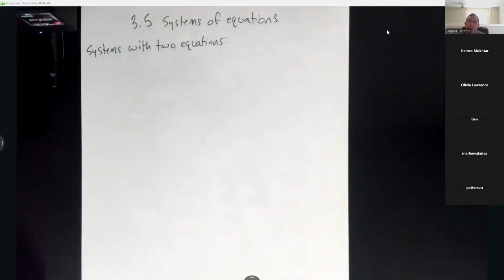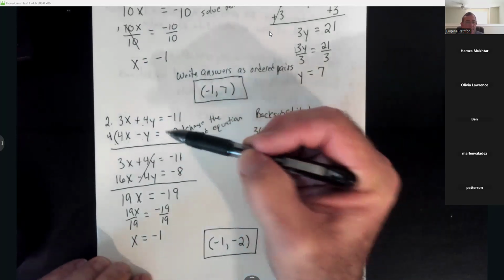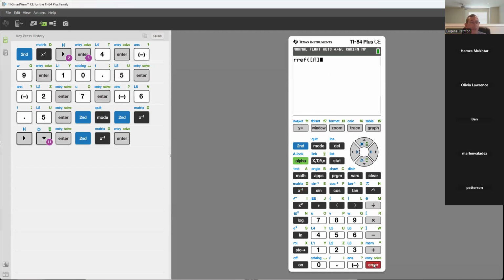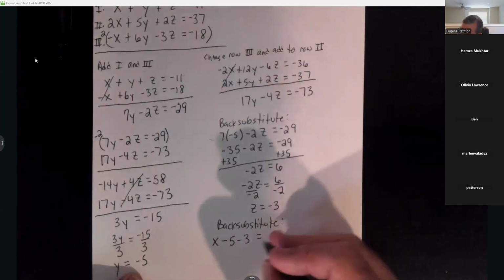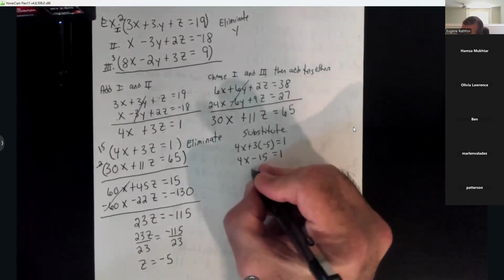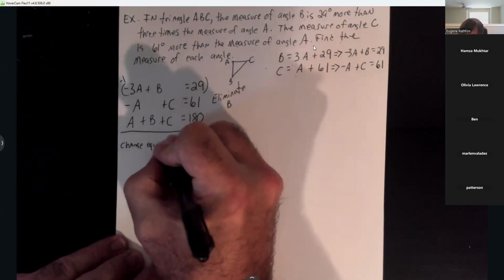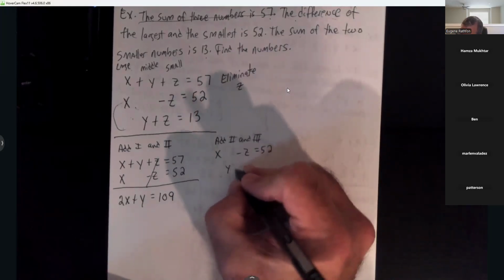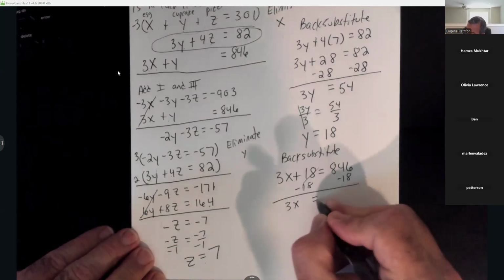college algebra summer 2 2025 section 3 5 and 3 6